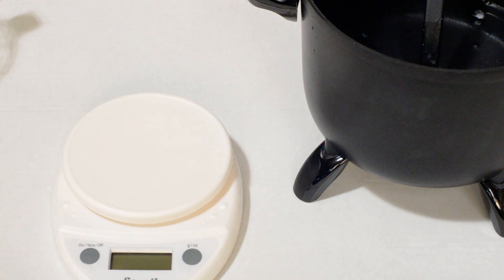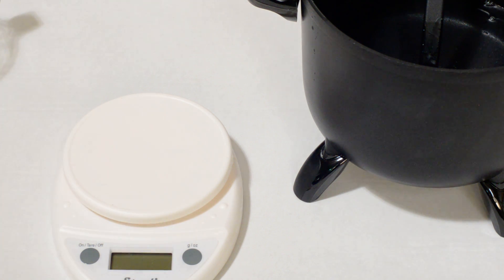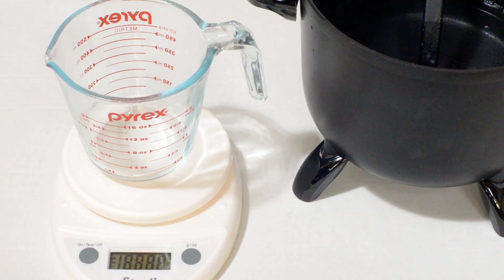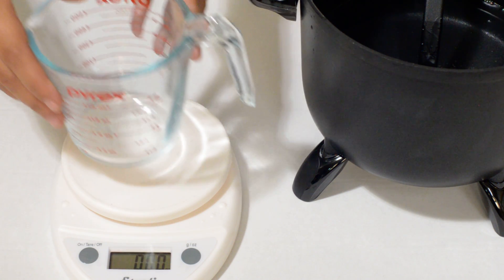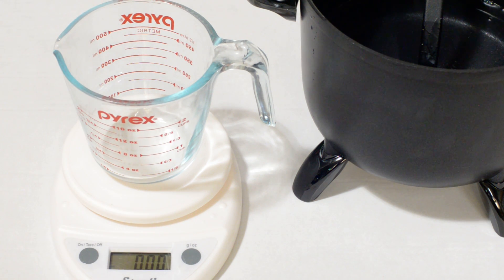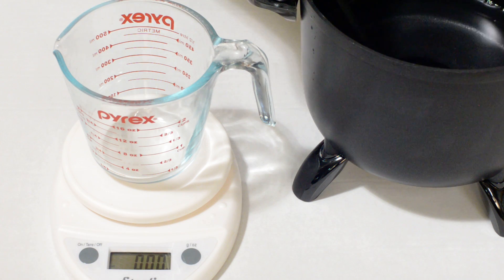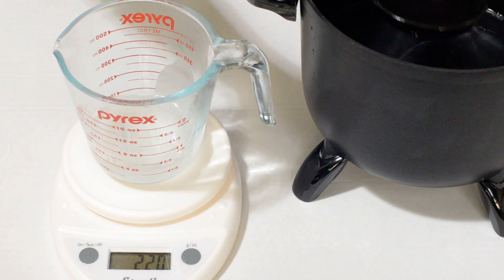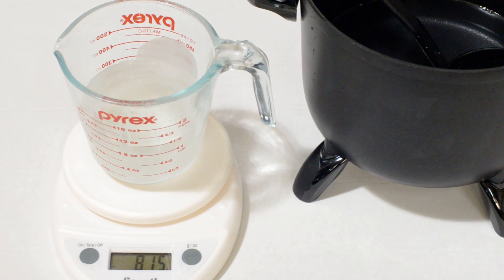How to Tare a Scale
Learn how to tare your digital scale to ensure accurate weights.